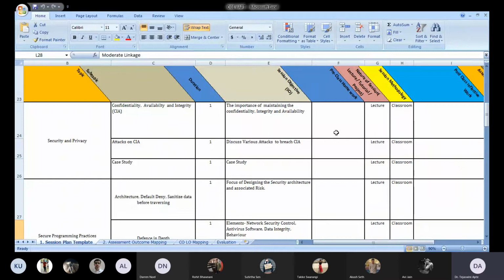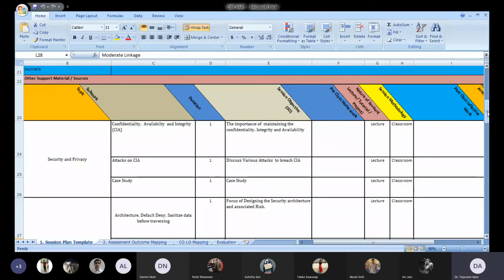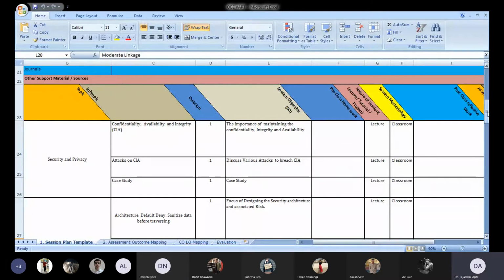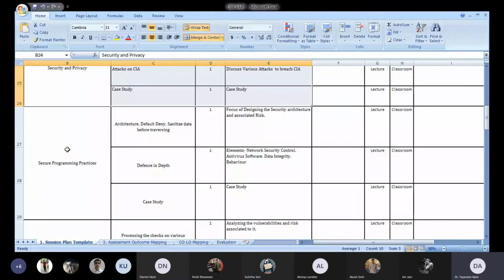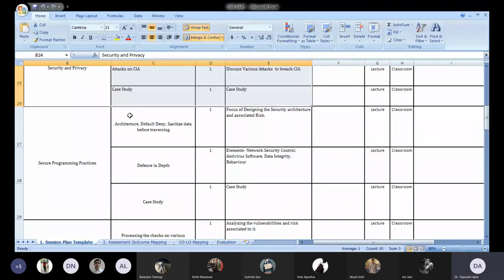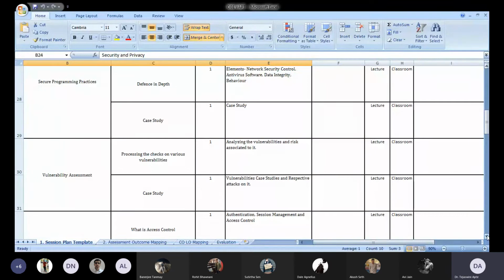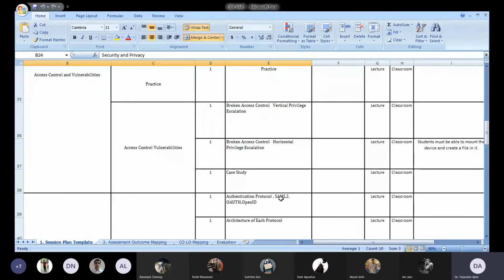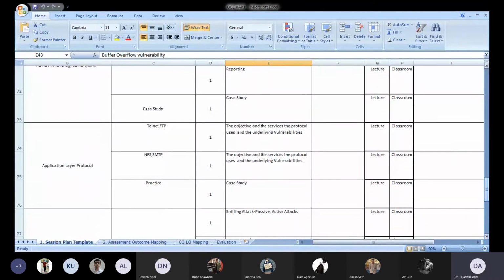VAPT Recording 11-5-21